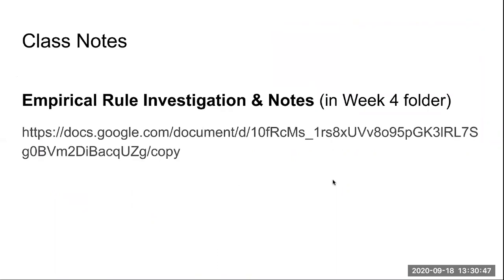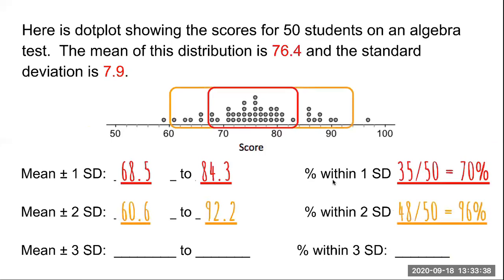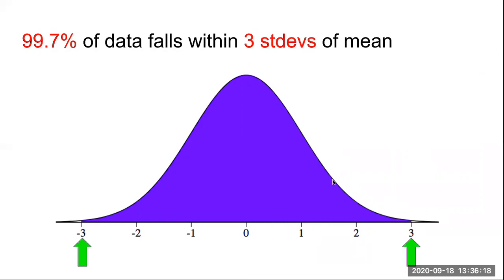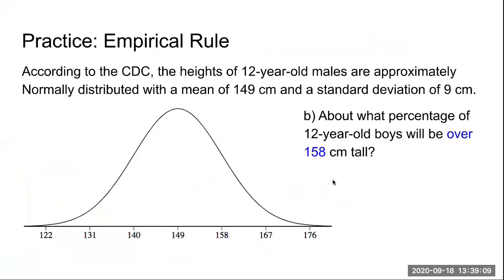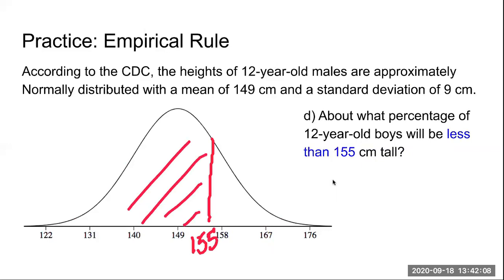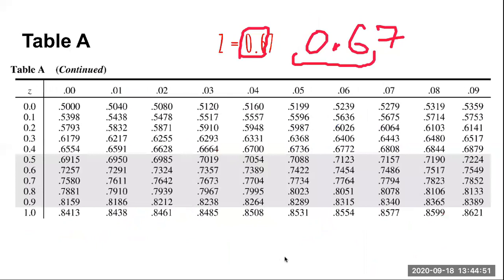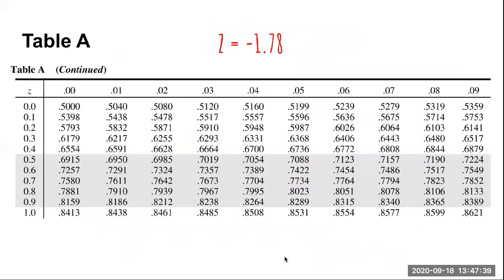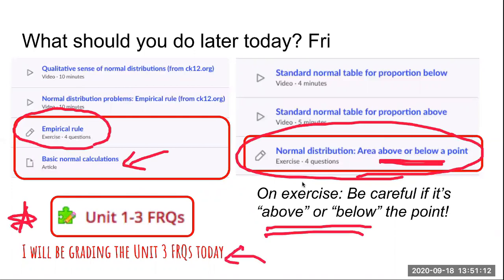AP Stats The Empirical Rule & Normal Calculations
We investigate the empirical rule, use it to answer some questions, then use z-scores and Table A to calculate percentages (areas) under normal curves